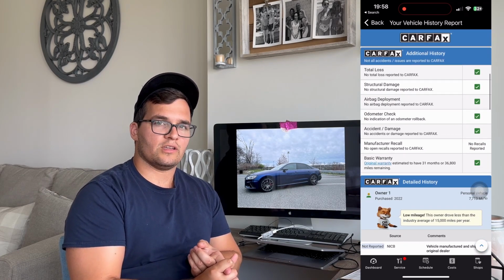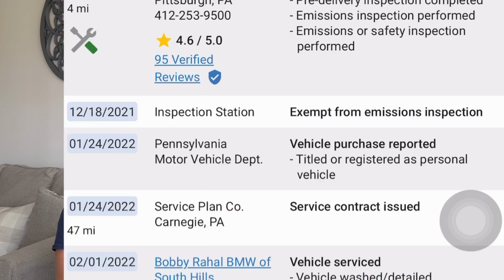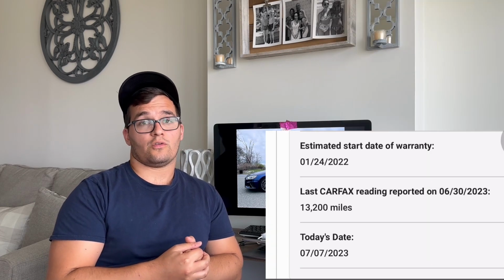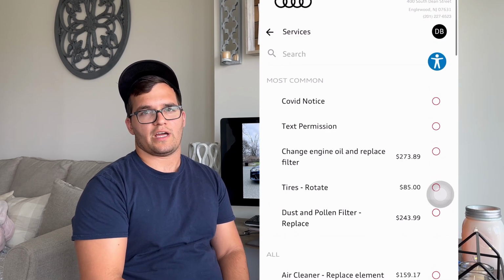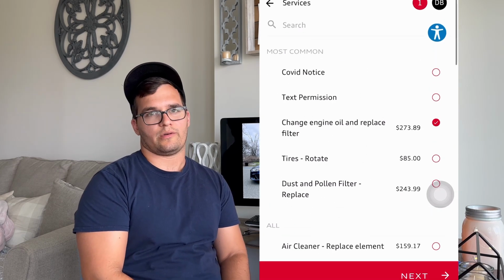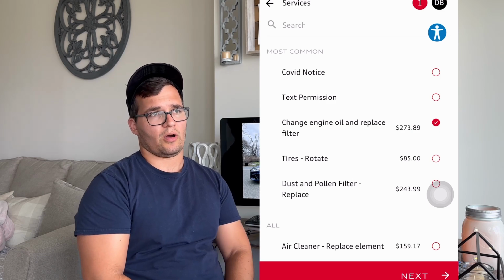The First 10,000 miles on the 2022 Audi S4 - How did the Audi do?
Get early access to videos as well as member only polling to choose next cars to review! Also includes priority reply to comments, exclusive badges and emojis

The car just completed it's first factory maintenance, how's everything holding up?